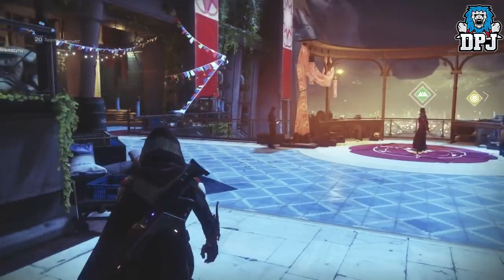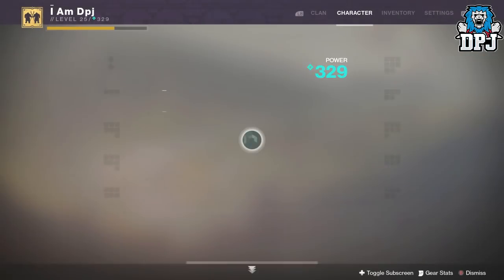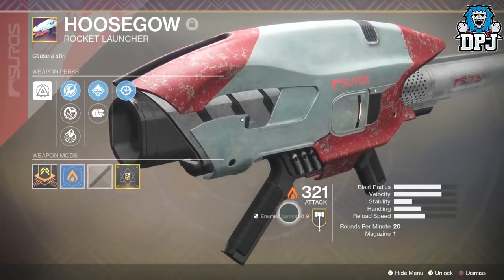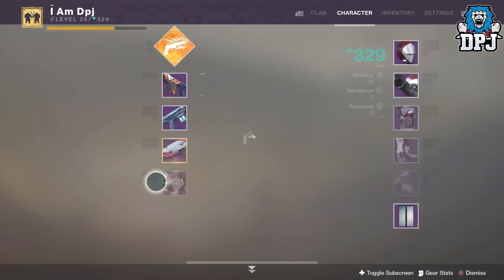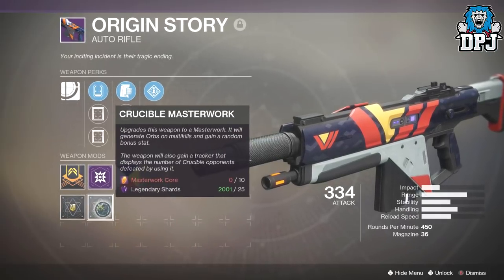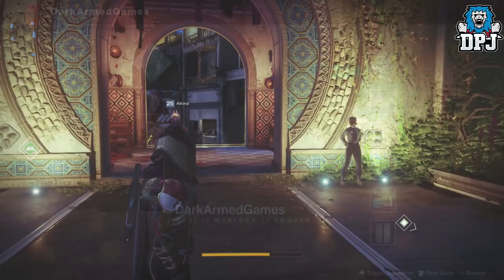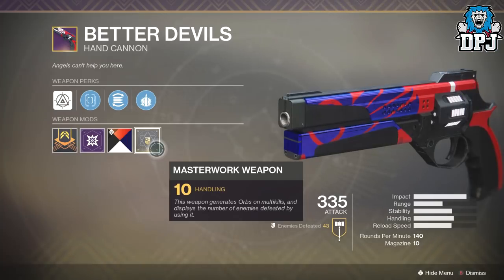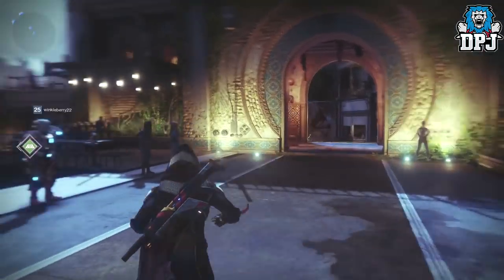Destiny 2 - How To Get MASTERWORK WEAPONS - Full Guide On Masterworks - How to Use, Obtain & Re-Roll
Help Me Out By Sponsoring My Channel Help Me Out By Sponsoring My Channel In this Destiny 2 video I guide you through everything you need to know about masterwork weapons, how to use them how they work & how to get them easy!